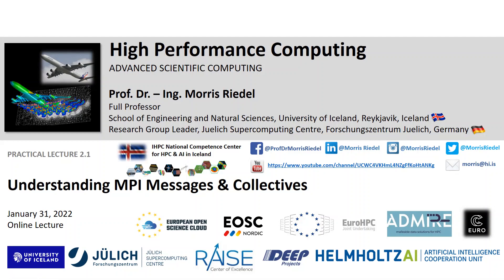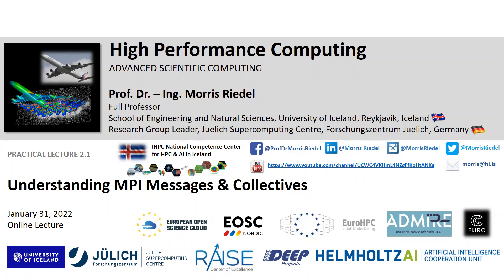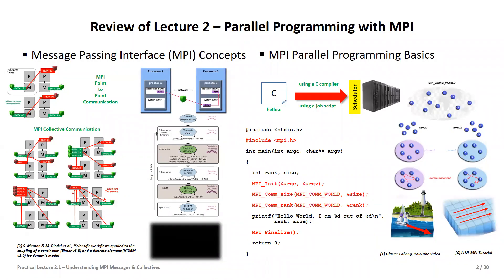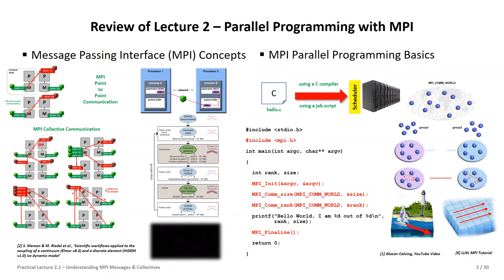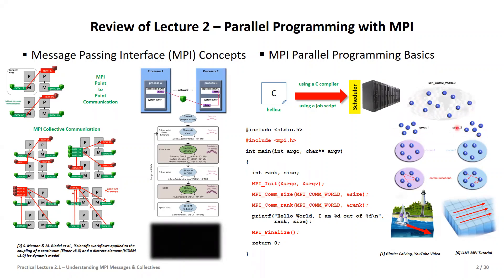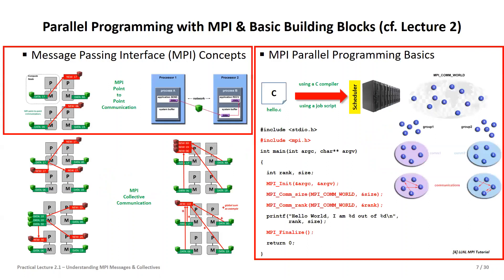2022 High Performance Computing Practical Lecture 2.1 MPI Messages & Collectives Part1 👨‍💻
Practical Lecture 2.1 - Understanding MPI Messages & Collectives 👨‍💻 - Part One

16 university lectures with additional practical lectures for hands-on exercises in context

Spring 2022

Course Outline
1. High Performance Computing
2. Parallel Programming with MPI
3. Parallelization Fundamentals
4. Advanced MPI Techniques
5. Parallel Algorithms & Data Structures
6. Parallel Programming with OpenMP
7. Hybrid Programming & Patterns
8. Debugging & Profiling & Performance Analysis
9. Accelerators & Graphical Processing Units
10. Parallel & Scalable Machine & Deep Learning
11. HPC in Health & Neurosciences
12. Computational Fluid Dynamics & Finite Elements
13. Systems Biology & Bioinformatics
14. Molecular Systems & Material Sciences
15. Terrestrial Systems & Climate
16. Epilogue

Lecture Outline

Part One: Programming & Compiling C-based MPI Programs
Distributed Memory & Parallel Programming using MPI Ranks
Step-Wise Walkthrough for Programming a Simple C & MPI Program
Understanding Parallel Environment & Message Passing with MPI
Simple Ping Pong Application Example with MPI Send/Receive
Fine-grained Job Script Request & Allocation of Compute Resources

Part Two: Understanding MPI Collectives & Message Exchange Options
MPI Collective Functions in Practice & Understanding Communicators
Simple Application Example with MPI Collective Broadcast
Differences between MPI Point-to-Point vs. Collective Operations
Exploring the Walltime & When Compute Job Runs Against the Wall
Simple Hellosleep.c Example to understand Walltime job parameter